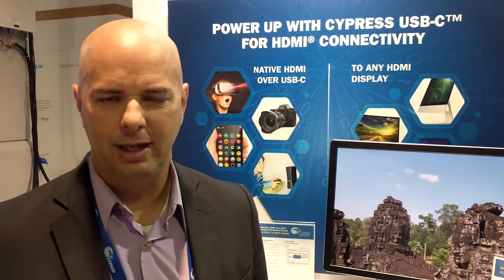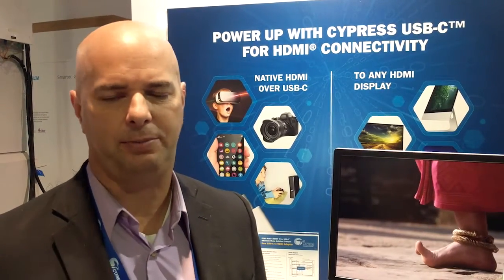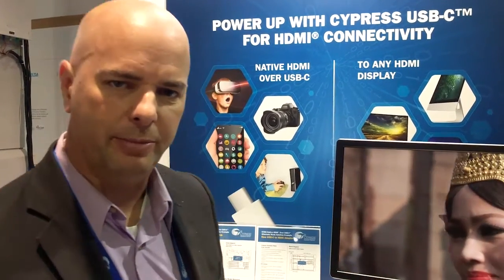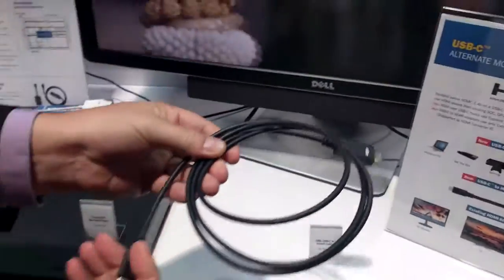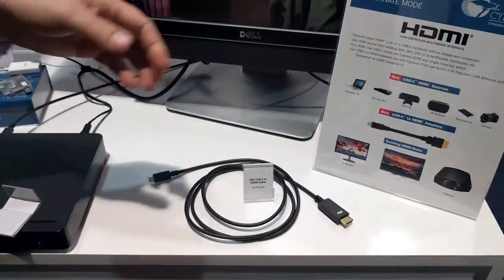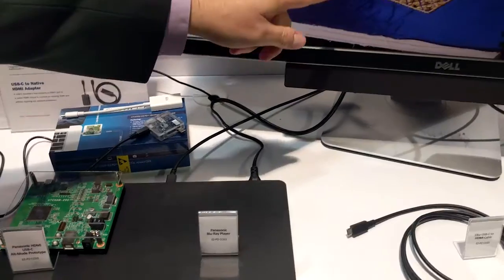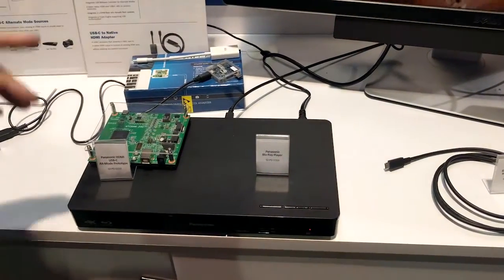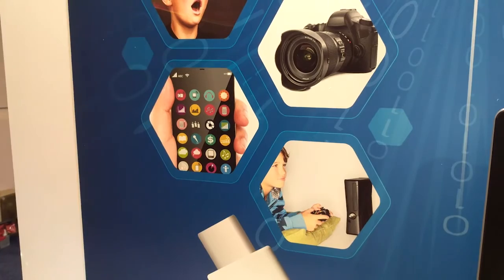HDMI Demo at CES 2017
Based on Cypress EZ-PD™ controllers, next-generation laptops, smartphones, tablets, digital cameras and other HDMI sources with USB-C connectors can connect directly to HDMI sinks, such as HD and 4K monitors, TVs and projectors, using only a simple USB-C to HDMI cable. The EZ-PD controllers support the new native HDMI Alternate Mode for USB Type-C, along with USB Type-C standard support for audio, video and data protocols, as well as USB Power Delivery (PD) for fast charging.